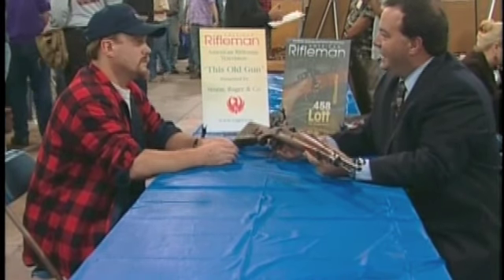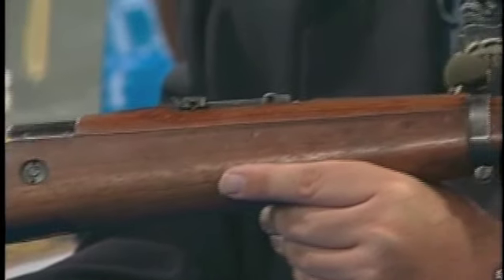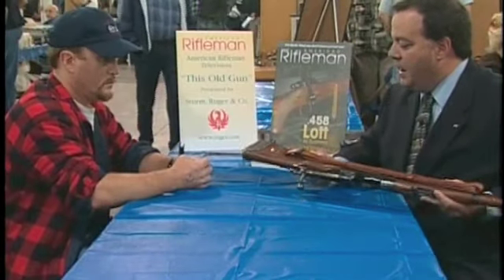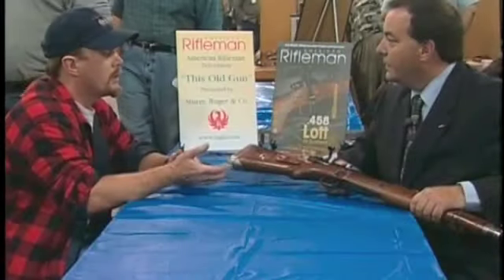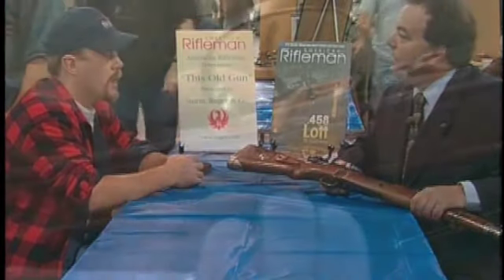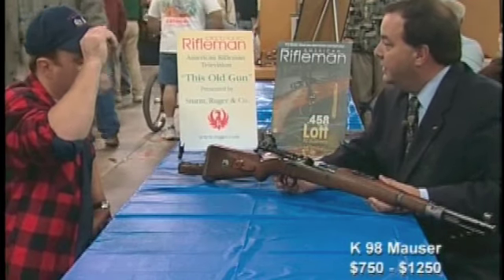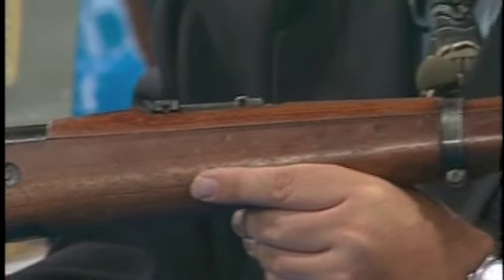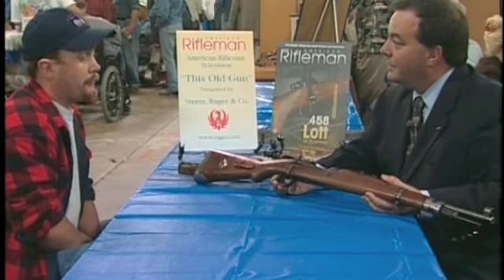"I Have This Old Gun" - K98 Carbine - Gun Valuation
Philip Schreier evaluates a K98 Carbine on American Rifleman TV's "I Have This Old Gun" segment